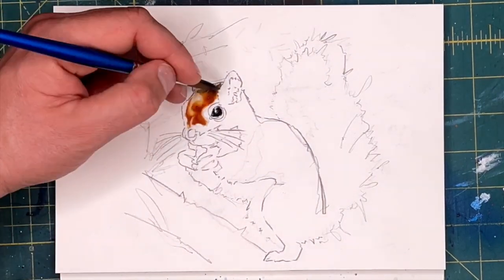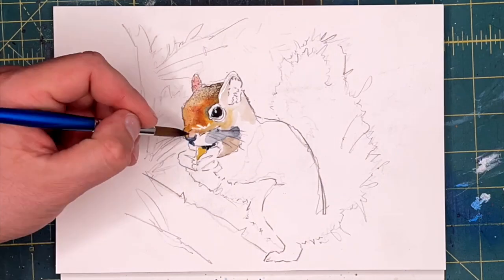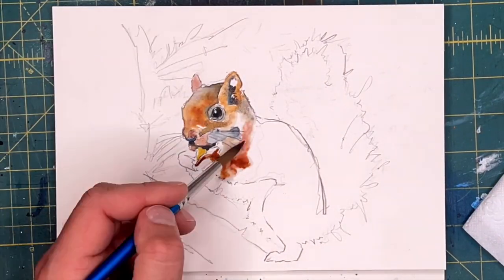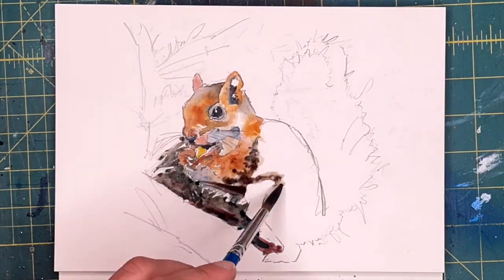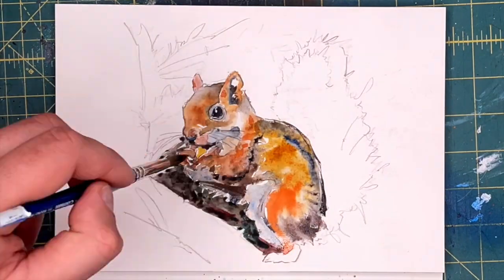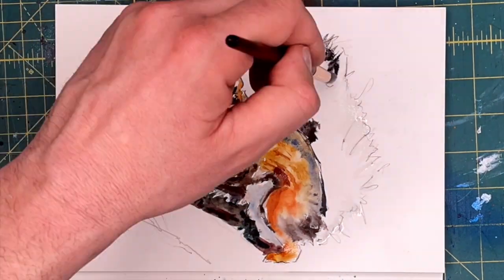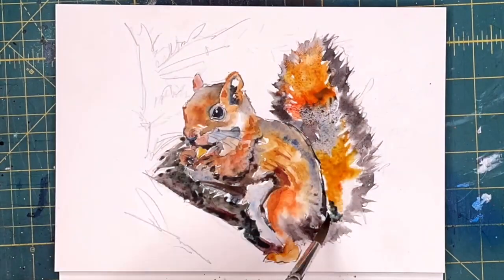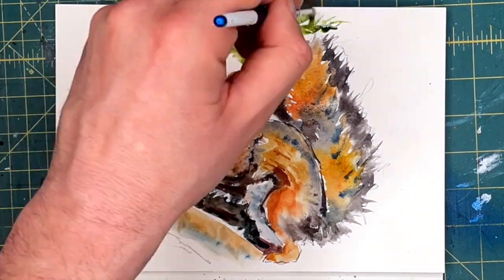Paint a red Squirrel in a Fir tree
Archival prints from all my videos are available on my
The original was painted with Daniel Smith watercolour paint on Arches hot press paper.
Prints are all made with Epson archival ink on Epson radiant white
ink jet/watercolour paper.